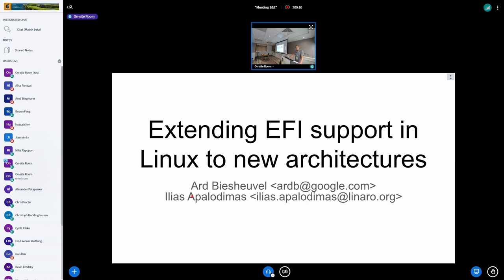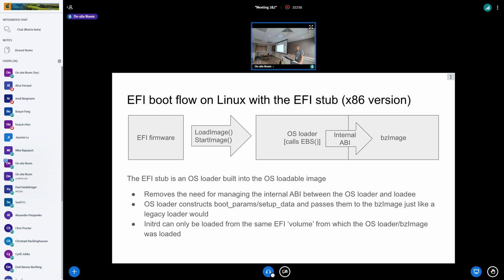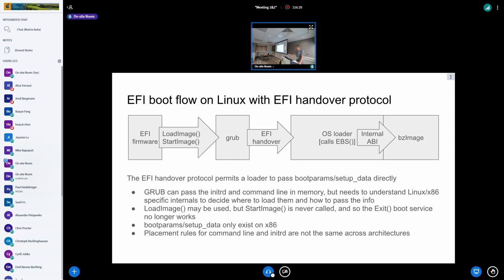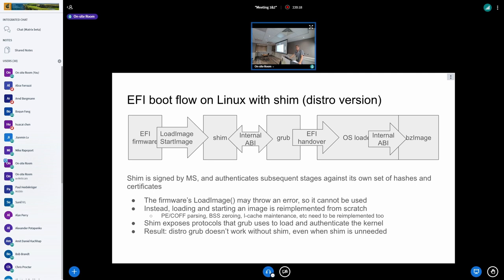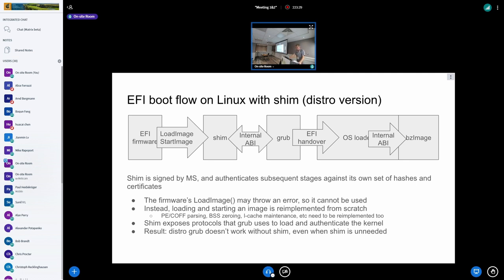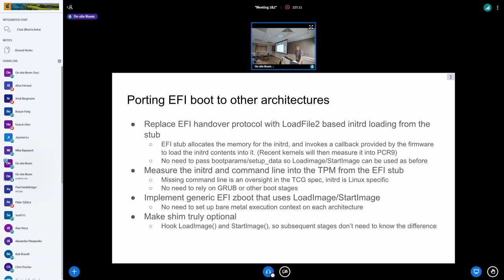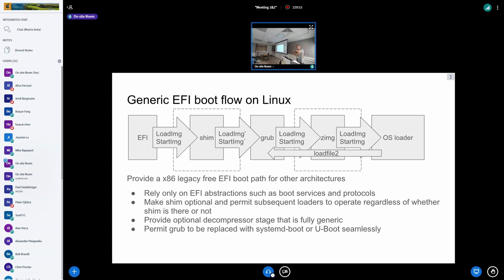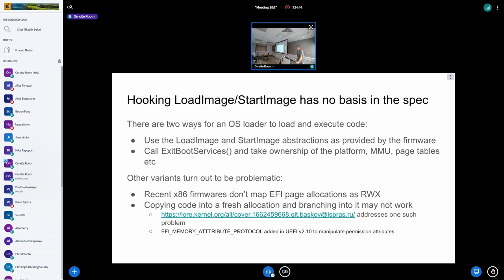Extending EFI support in Linux to new architectures - Ard Biesheuvel, Ilias Apalodimas